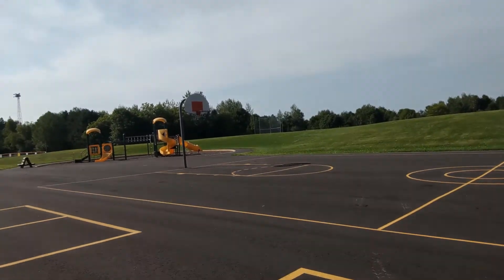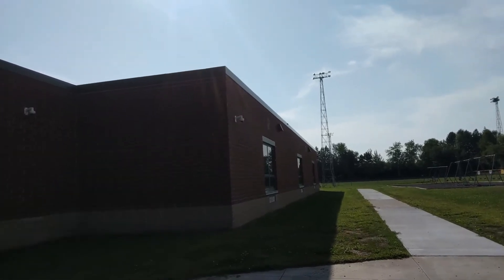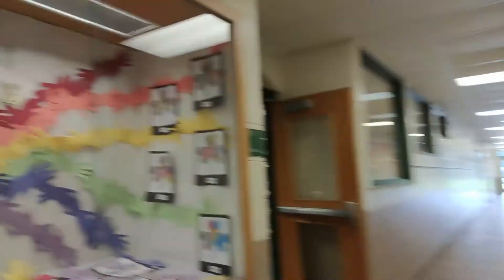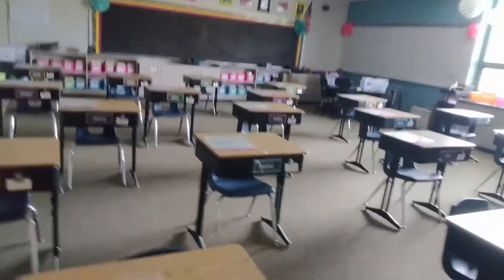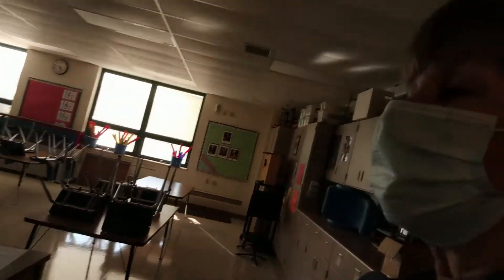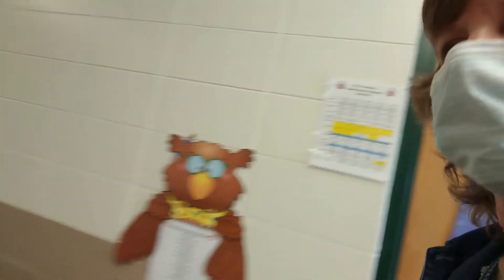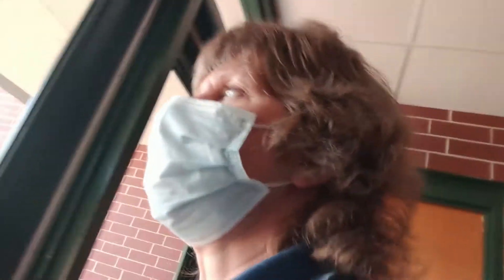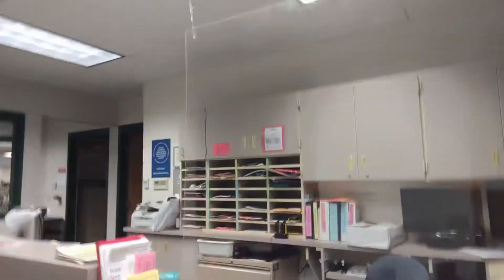Haugen Welcome Back Tour